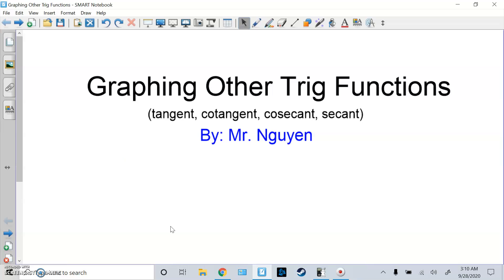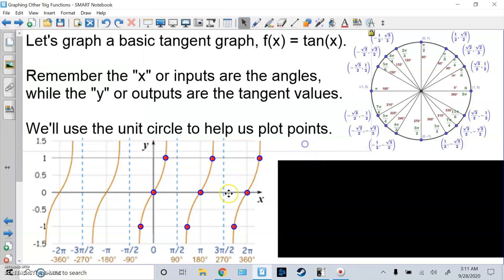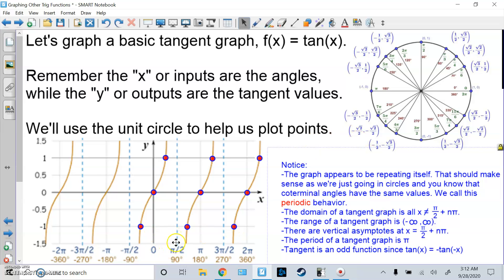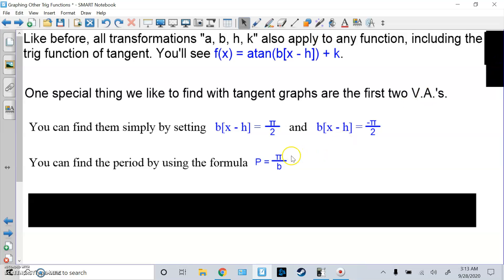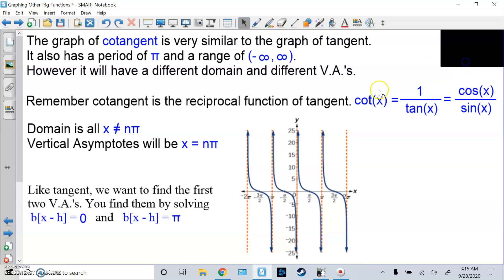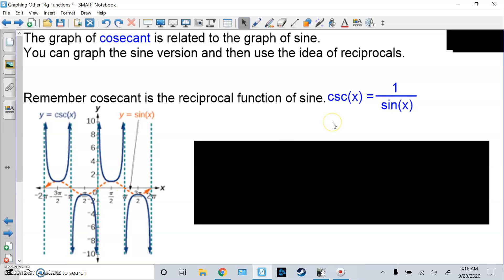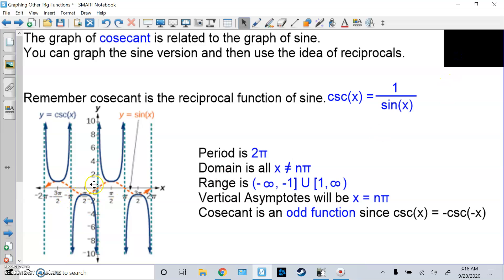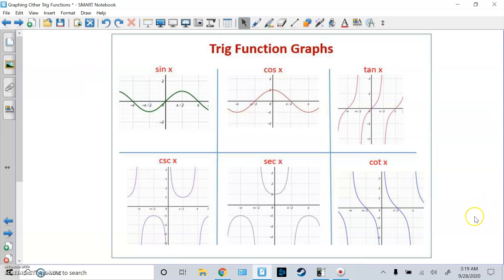Unit 3 Vid 3